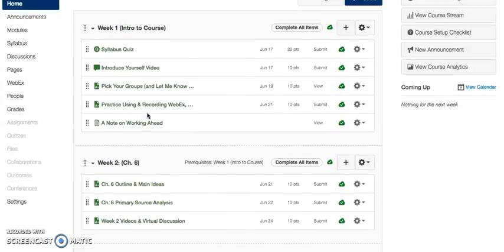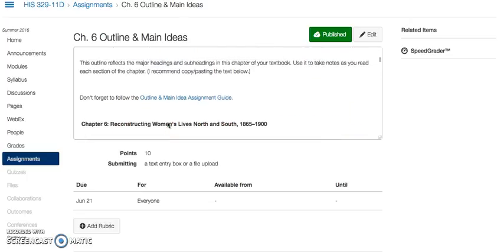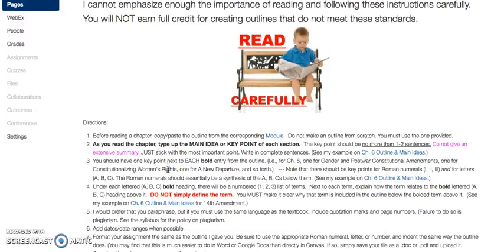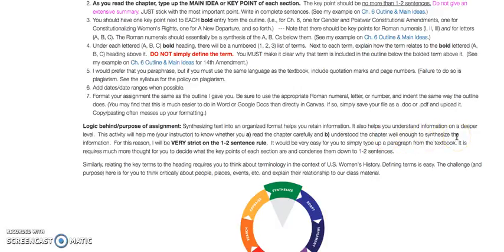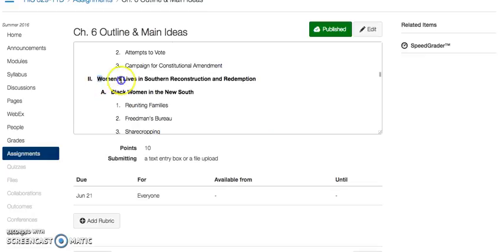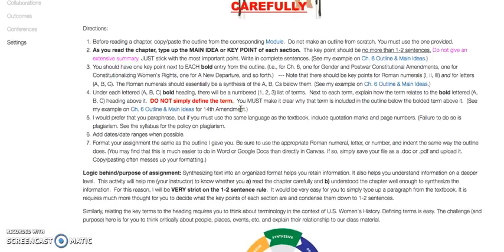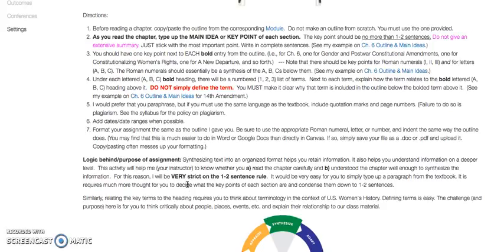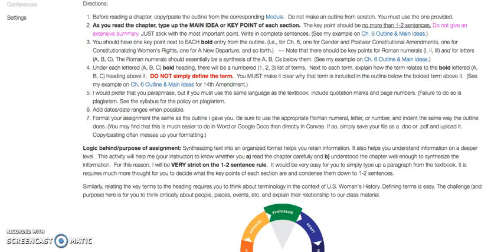Outline & Main Idea Assignment Instructions